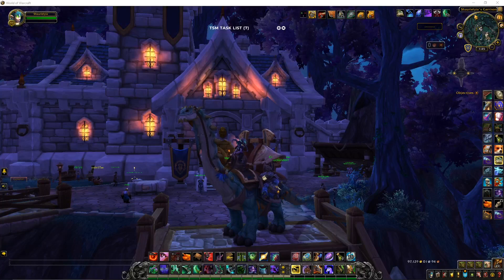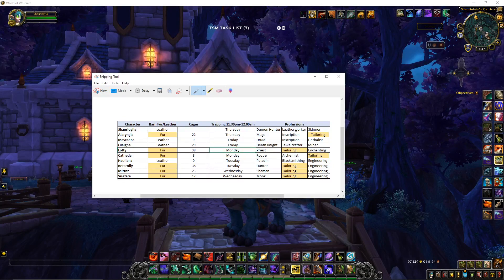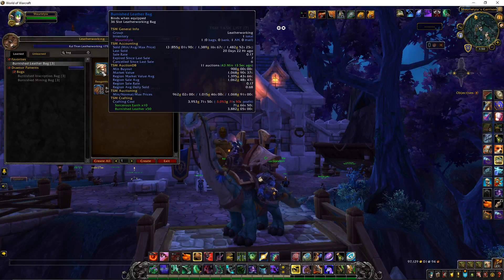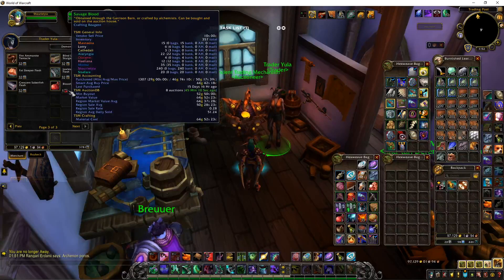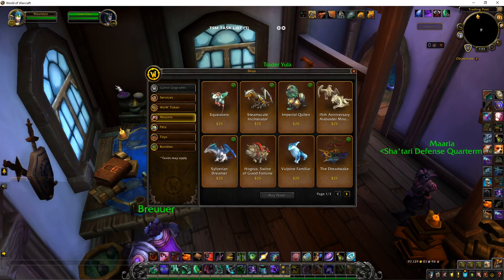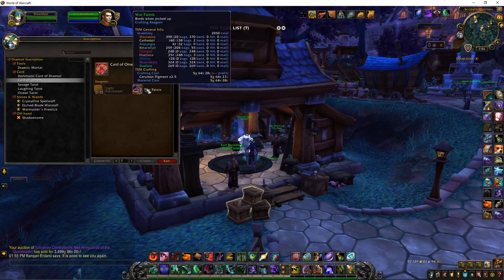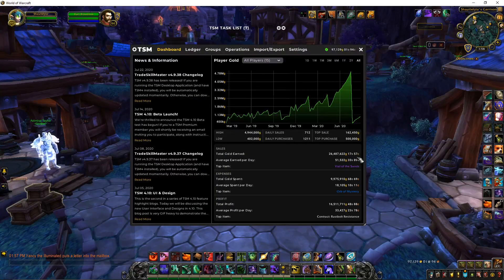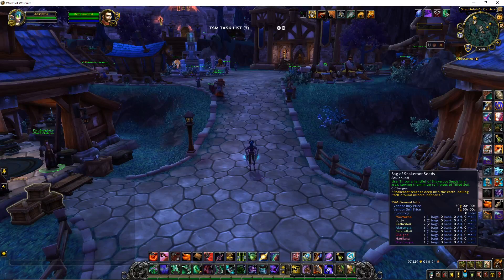My Goldmaking Setup in World of Warcraft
I decided to do a video of my gold-making setup on my Alliance server. I explain how I have my characters setup with professions and how I have my Garrisons setup. Hope this video helps you in your gold-making.

I mention Drizzlingrose in my video. Please check out her stream on Twitch. She helped me realize how to maximize my gold-making using my Garrisons. I was doing it but in a smaller way. Thank you Drizzlingrose!